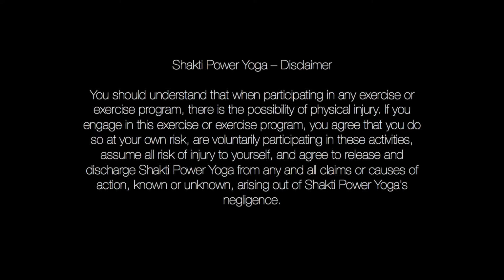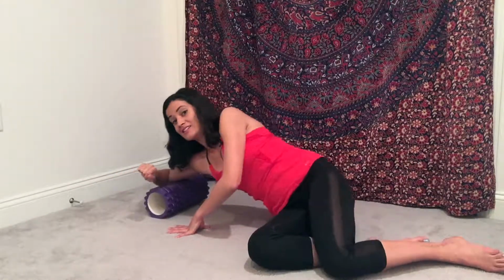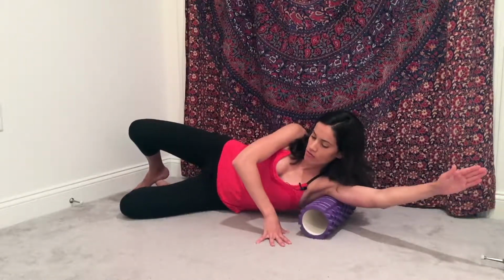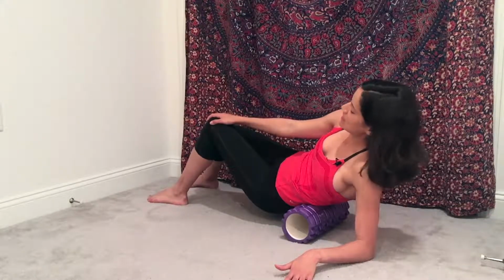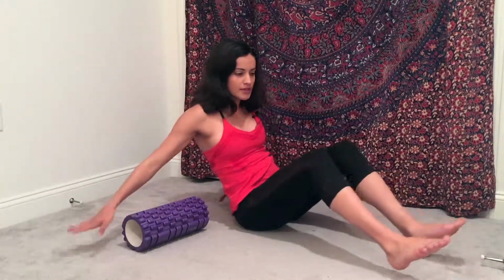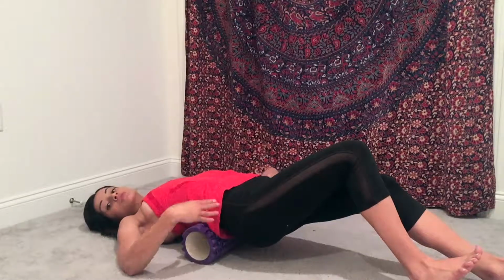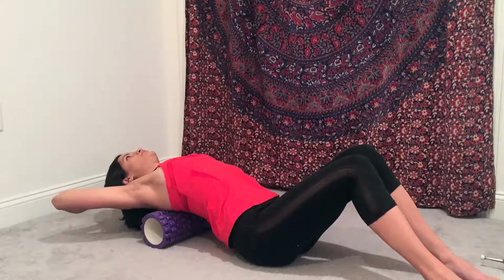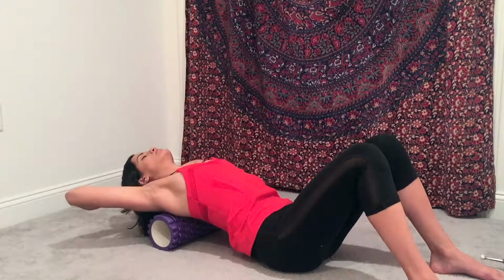Upper Body Foam Rolling | Massage Set | Physical Therapy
Thanks for joining me for this foam rolling routine! Feel free to add music to the background of any of my videos. If you don't have a playlist in mind, you can click one of the links below to launch one of my Spotify playlists. My Power Yoga playlist is more upbeat, whereas my Yin Yoga playlist is closer to traditional new-age.